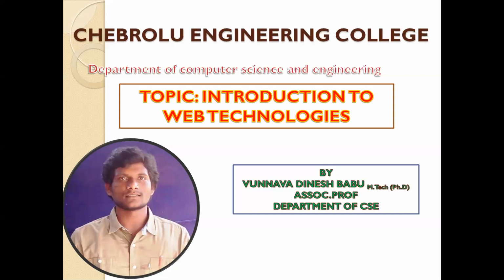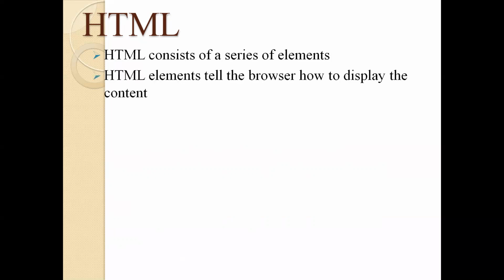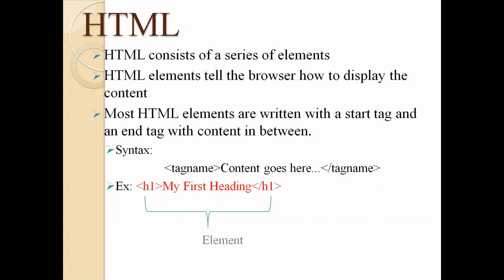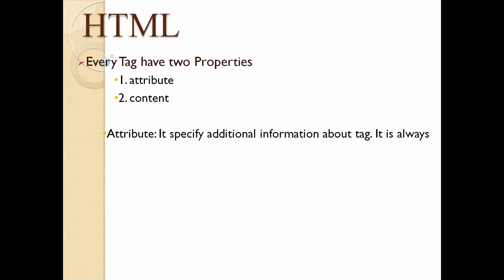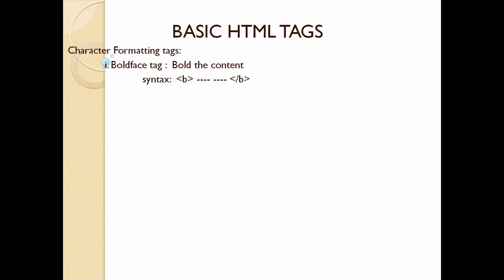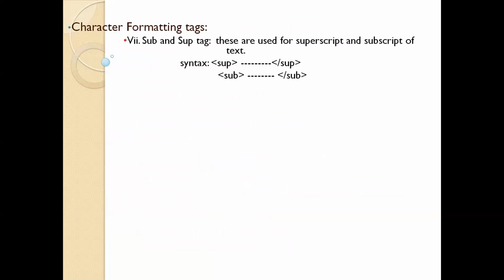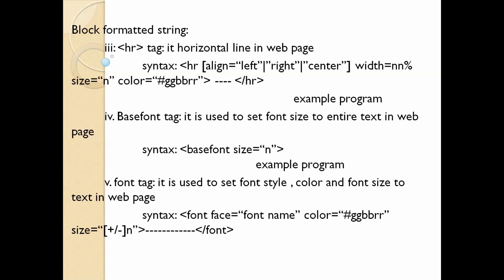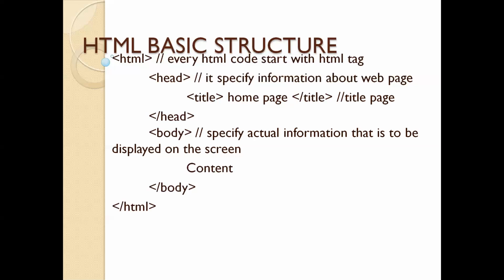introduction to html part 1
introduction to html part 1 by vunnava dinesh babu